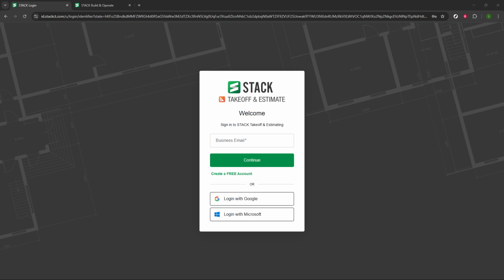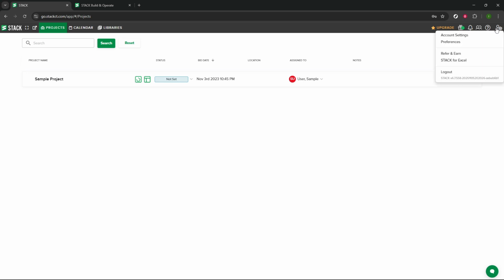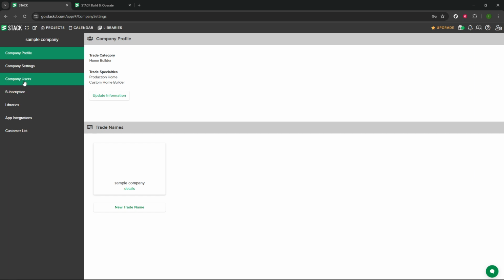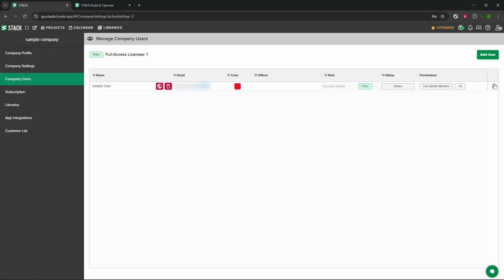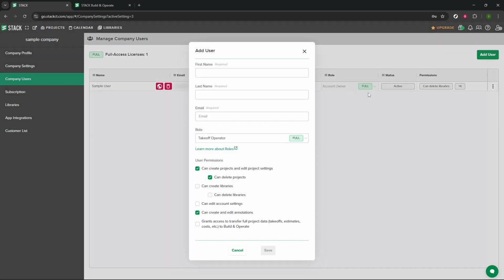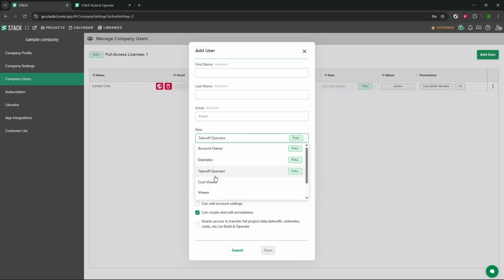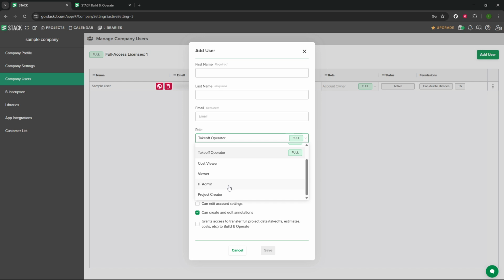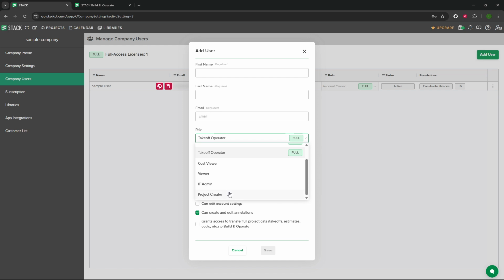How To Manage Team Roles In Stack (Quick Guide)